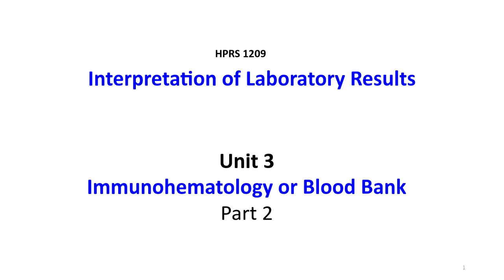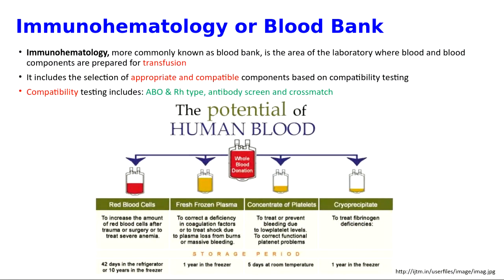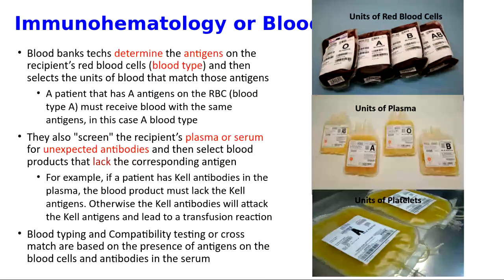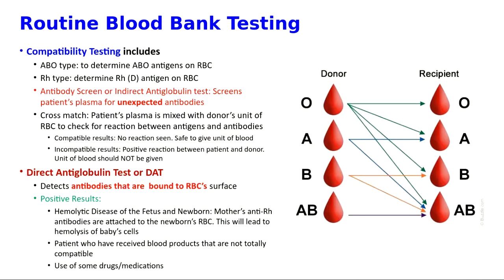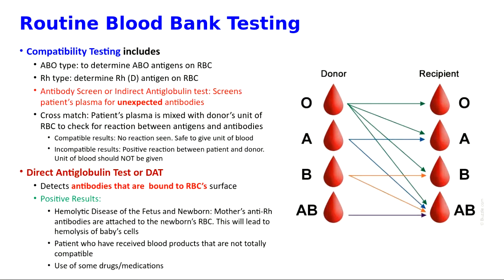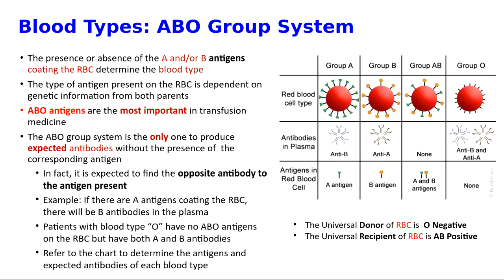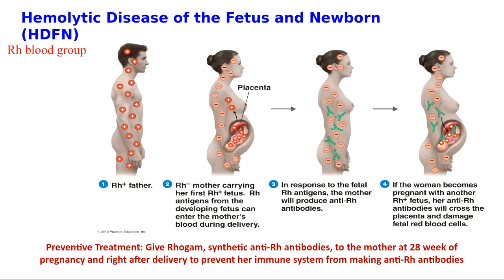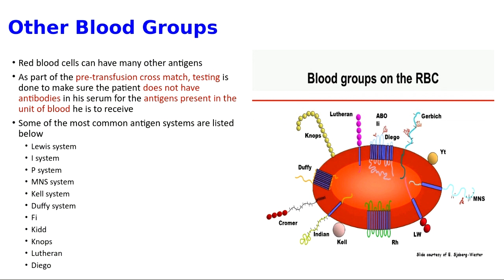Immunohematology Unit 3 Part 2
Recorded lecture for Blood Bank